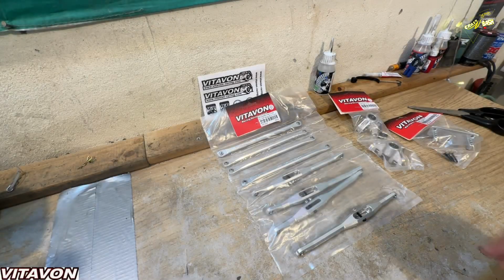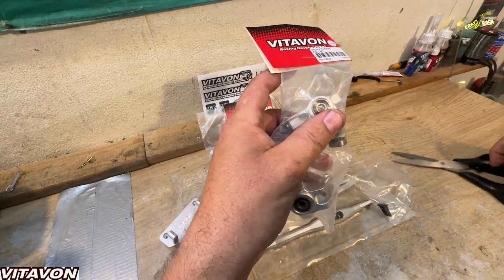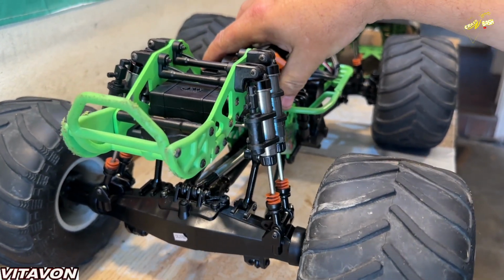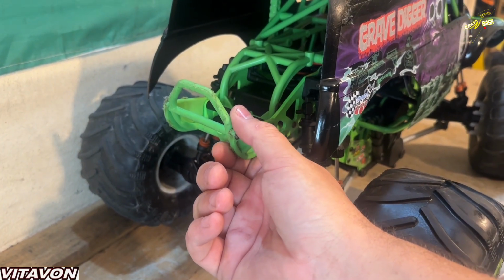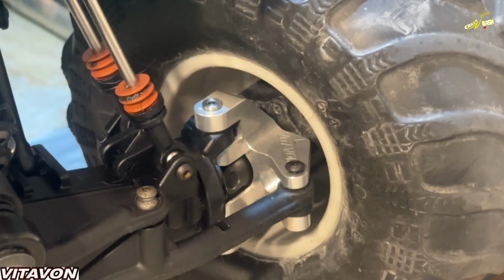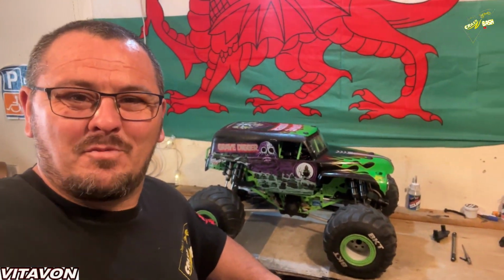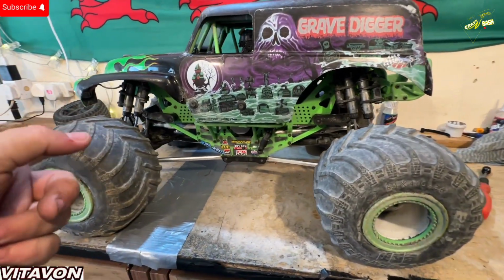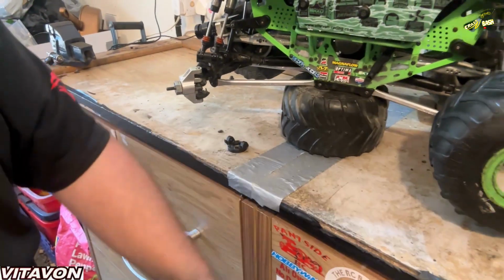This upgrade will greatly improve your Losi LMT !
A huge thanks to vitavon for working with me on this video , where i fit new links , a servo plate , and hubs to my LMT 2.0.
after a few runs with my losi LMT 2.0 the links had worn to the point it was difficult to drive at any speed , and as a result of bashing id also broke a hub and the steering plate , so upgrades is the way i went.
the vitavon parts are beautiful and extremely well made.
join me in the garage as we fit the amazing parts then come with me as i  go out for a bash.